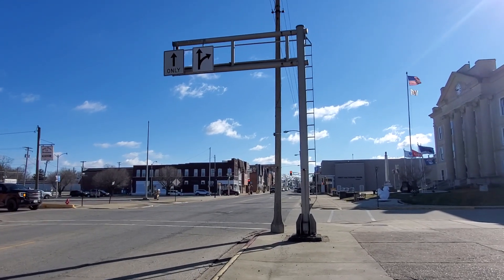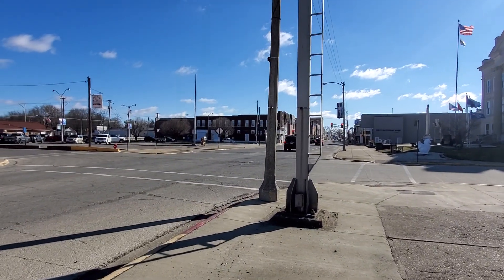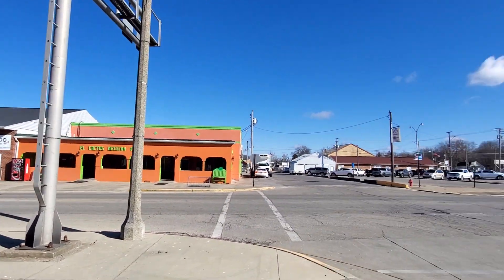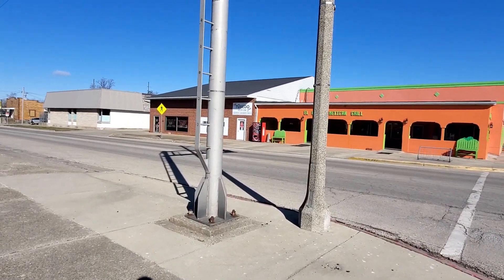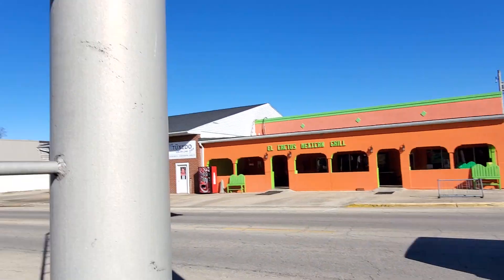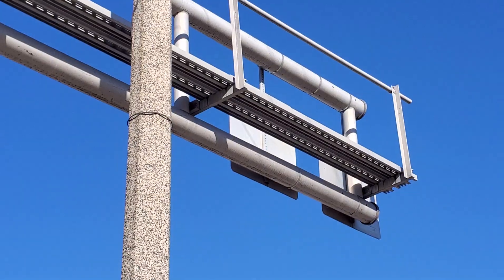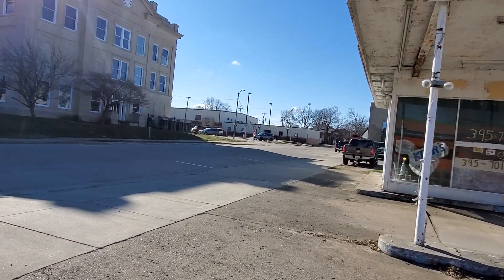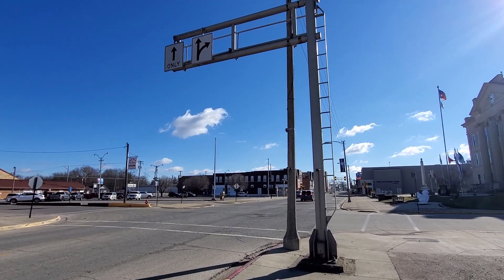Abandoned Railroad Crossing (Main Street, Olney, IL)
This crossing was formerly part of the IC Mattoon District. Enjoy!